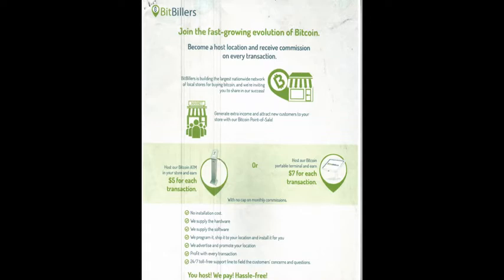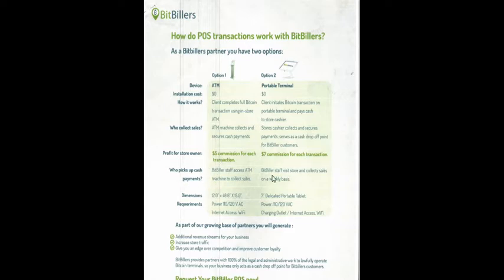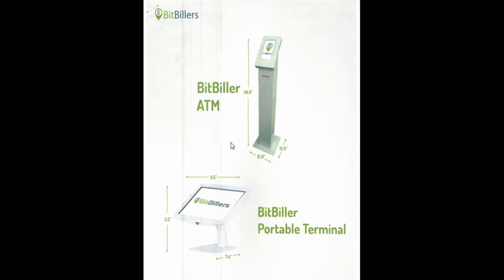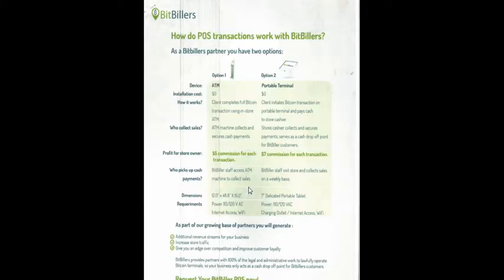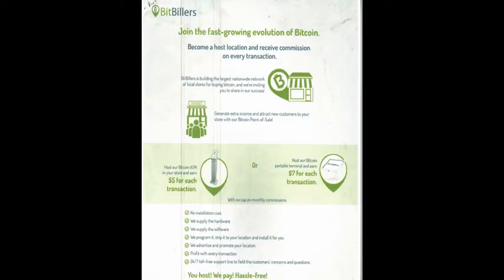What is BittBiller and how to use have it in your place of business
This video will show you how to have a BittBiller in your place of business